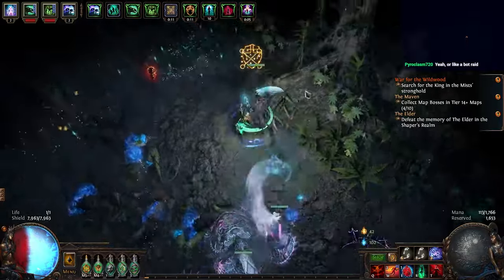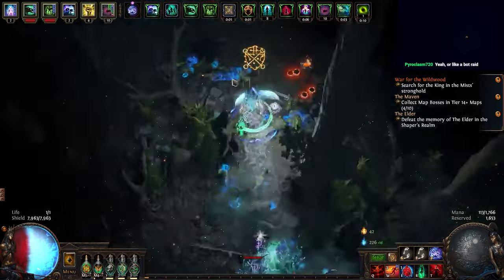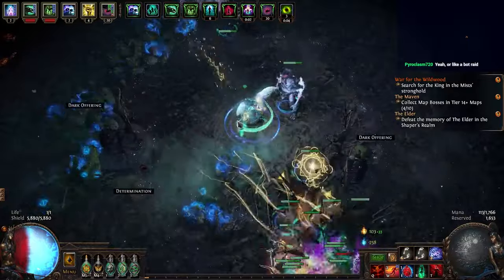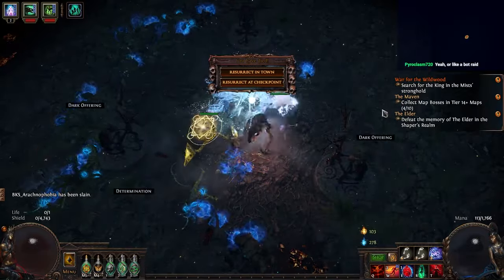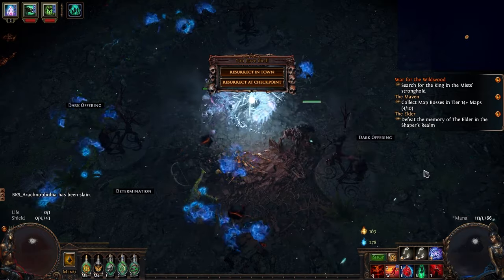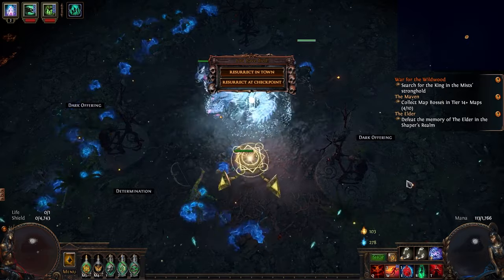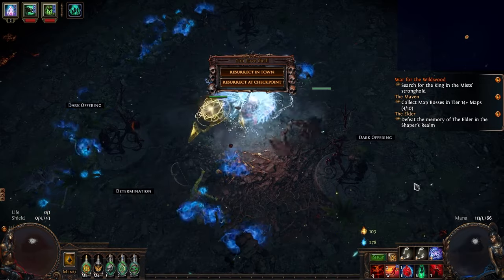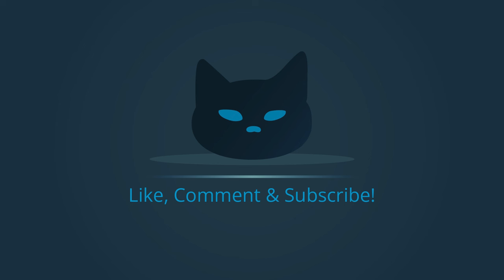Never Stop Moving in the Wildwoods! Arachnophobia Meets It's Match pathofexile [Affl-3.23]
I was looking for this for weeks before this point and for this to happen was true frustration. I was so mad.